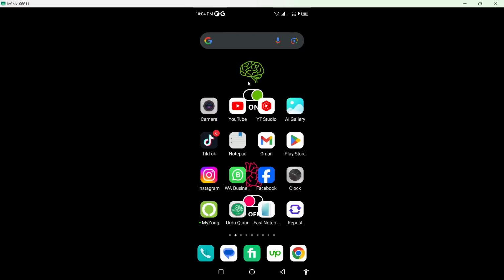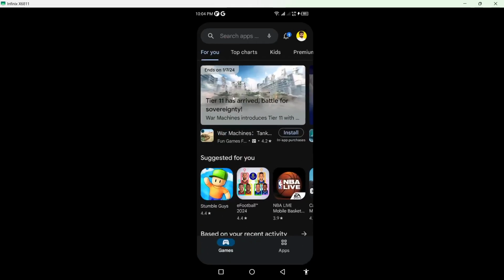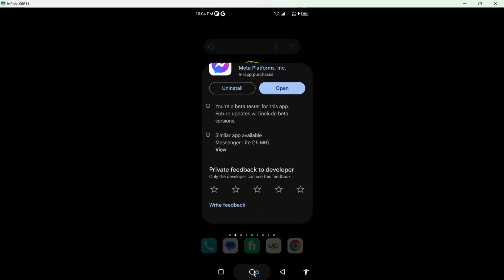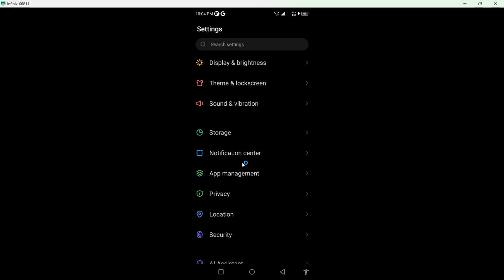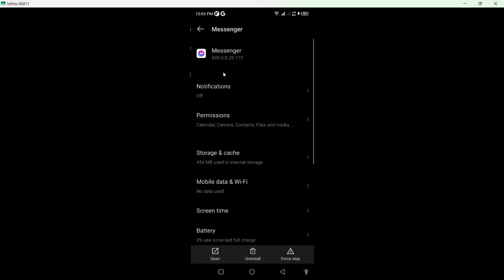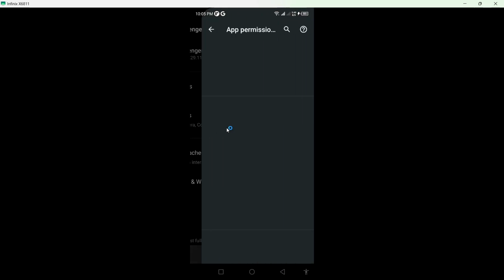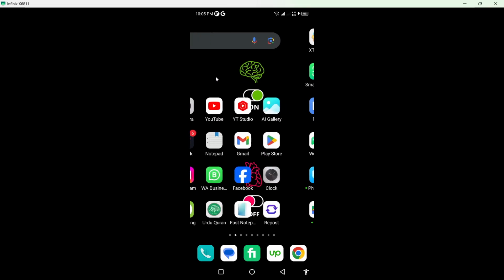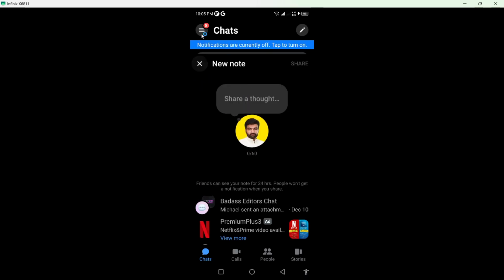How to Fix Messenger Notes Not Showing in Android